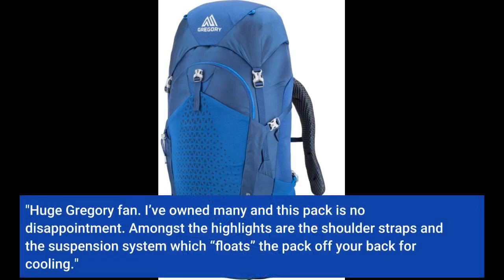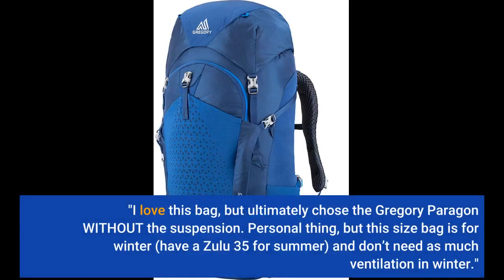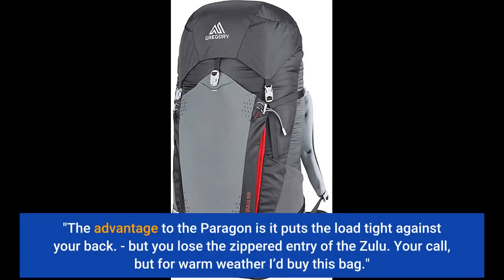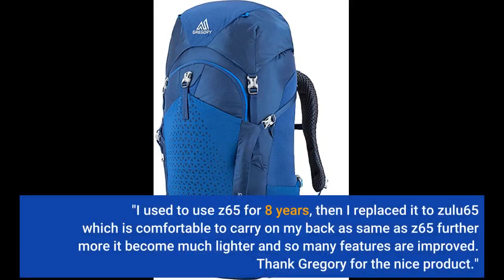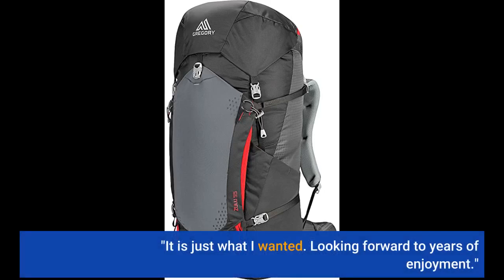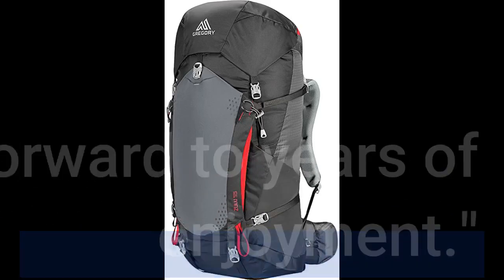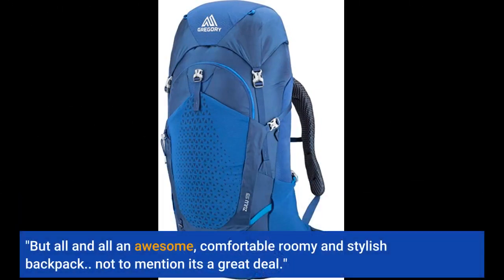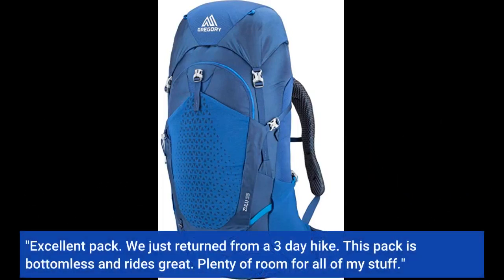Good Backpack For Hiking And Camping Video - How To Pack A Backpack?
This video presents suitable backpacks for hiking and camping. That is valuable information, but I will try to cover the subjects:
- best day hiking backpack
- best camping backpack
- how to pack a backpack?

Take a deep breath and view the following video and read the description.
What do you think? Would you like to learn more about us and what we offer?

Backpack review 2023 Gregory Mountain Products Zulu 65 Liter Men's Overnight Hiking Backpack
Recommended Gregory Mountain backpack on Amazon

Preparation of A Camping Trip When It's Raining - Good Backpacks for Camping

Did you believe all camping lovers sat in the house and complained about their fate throughout the rainy season? Absolutely nothing might be even more than the reality! However, veteran, hard-core campers do not let a little and even a great deal of rain moisten their daring spirit. Like Gene Kelly, who got his umbrella and went 'Singing and Dancing in the Rain,' real campers get their tents and gladly go 'Camping in the Rain.' And if they are fortunate, the rain might slow down enough time to let them delight in some rowdy singing and dancing around the campfire during the night.

While outdoor camping in the rain is no picnic, with needing to sustain slushy puddles and damp socks, it can be enjoyable if you bring along the best mindset. I encourage you to consider every pool you enter as an entertaining story to regale others at future campfires. Soaking damp, 'putting-up-the-tent-in-pouring-rain' levels sure beat 'putting-up-the-tent-under-the-moonlight' stories any day.

Selecting the ideal camping tent and loading the best equipment can assist in undertaking your rainy outdoor camping journey a little bit drier, a minimum of while you sleep at night.

Picking the Right Tent

Selecting an excellent quality, rain-proof camping tent is crucial. While you are aware, you might be able to sustain anything a rainy outdoor camping journey tosses up at you. However, there's nothing faintly entertaining or fascinating about a camping tent that grows a leakage when you are exhausted and quickly asleep. So check out the label thoroughly and guarantee the covering of the camping tent is water resistant, not waterproof.

Camping tents with 'bathtub floorings' are mainly developed for outdoor camping in the rain. The entryway method forms a lip and is not as flat as the remainder of the flooring. These camping tents likewise have a complete fly sheet with enough overhang to prevent the mud from getting sprinkled.

When outdoor camping in the rain, possibilities you are willing to invest a great deal of time inside your home. Purchasing a large-sized camping tent will assist you and your outdoor camping pals to remain sane longer.

Loading the Right Gear

Constantly bring one or even 2 extra sets of clothing, a towel, and a modification of shoes. Wrap them all up in water-resistant bags so that they remain dry no matter what. Other convenient needs are the same for any outdoor camping journey in dry weather conditions and would consist of a first-aid set, torch, and, essential of all, a lighter. Soaked matches do not make a bonfire.

A set of rubber slip-one will be helpful if you need to make brief journeys to look at something outside the camping tent. They are simple to slip on and slip off at the front door.

Though an umbrella might seem like an unusual option for an outdoor camping journey, it is vital for keeping things dry when moving them from the vehicle to the camping tent.

Think about bringing a tarp to lay on the ground under the camping tent. This assists a safeguard the flooring of the camping tent from tearing and letting water get in. Please ensure the tarp is smaller than the camping tent's flooring and is under it. An enormous tarp will gather the water that runs your camping tent and trigger it to pick between the tarp and the camping tent flooring.

A pack of cards and several board games are all you require to settle your outdoor camping journey in rainy weather conditions.